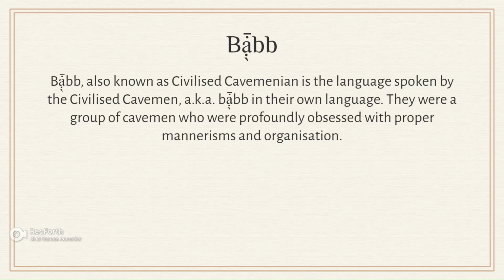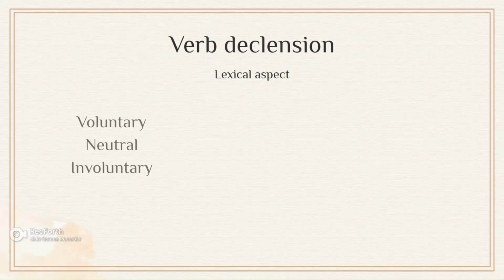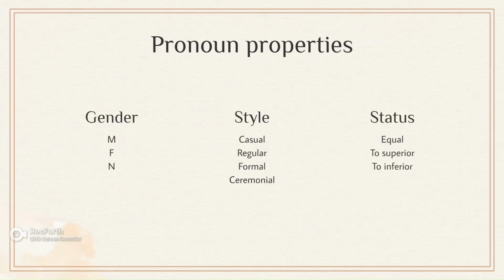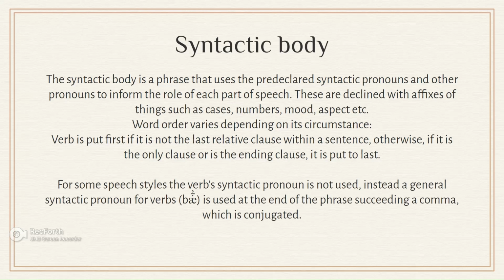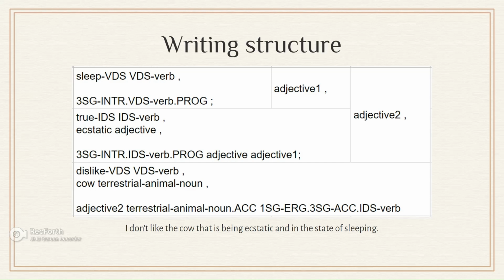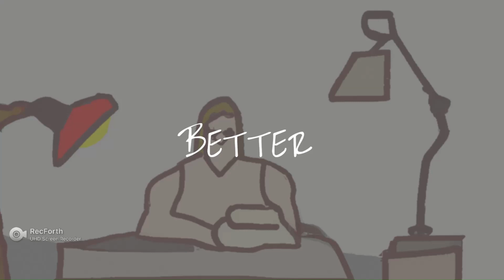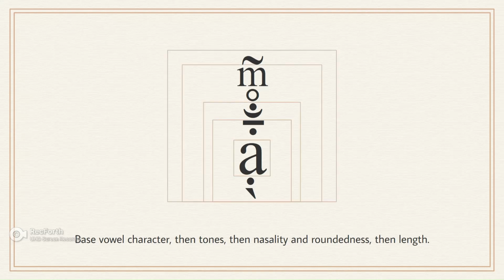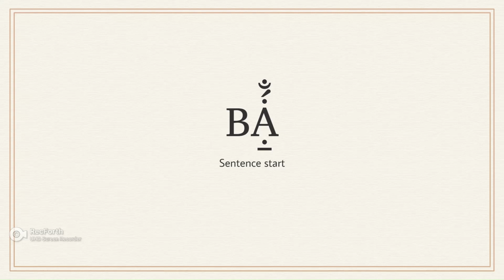Bạ̖̇̄bbā'ǡ'ā'ǡ'ȯ̖bbō'ǡbbȯ'ābbo̱'ȧ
Learn about the beautiful language of Bạ̖̇̄bbā'ǡ'ā'ǡ'ȯ̖bbō'ǡbbȯ'ābbo̱'ȧ of the Bạ̖̇̄bb people!

(I removed the links to the docs)